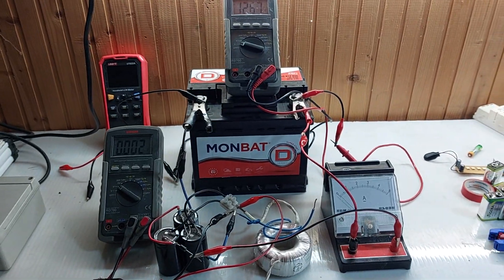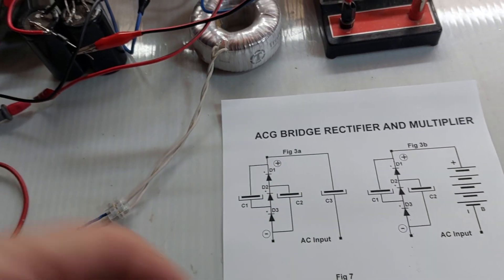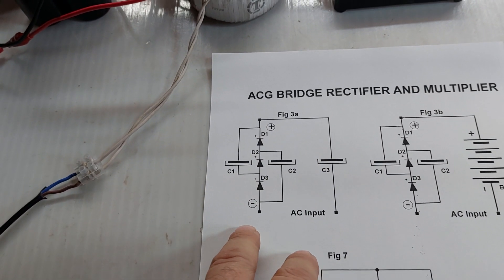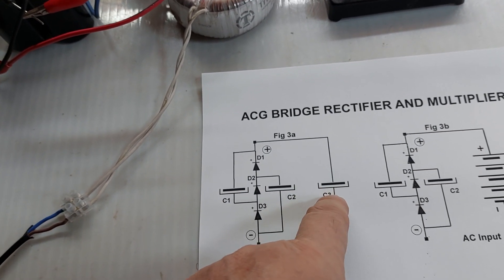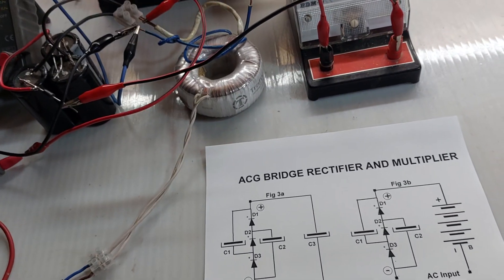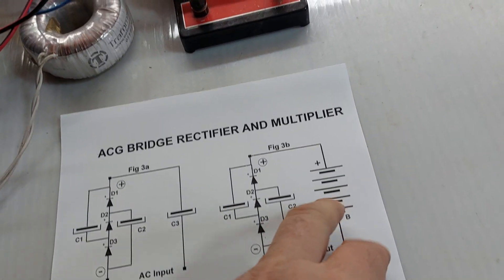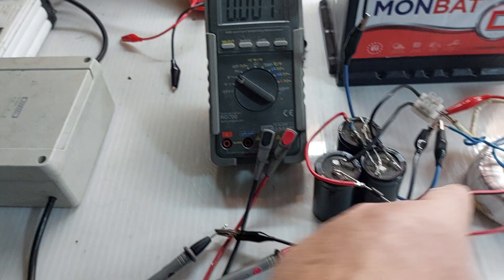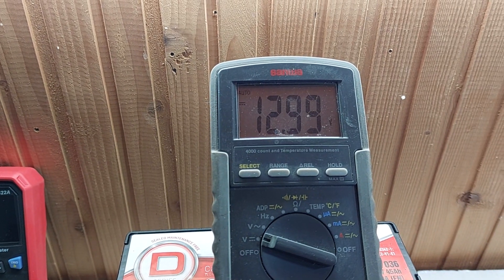Charging 12V Battery with 6 V Transformer by using ACG Bridge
I MADE A MISTAKE IN TWO VIDEOS ON THIS TOPIC. INSTEAD OF SAYING THAT THE AMOUNT OF CHARGE RATIO IS 1:2, I SAID IT IS 1:4